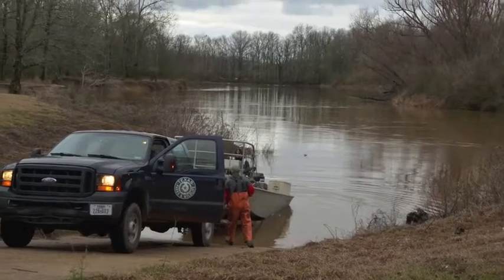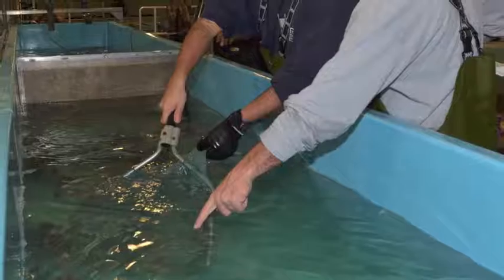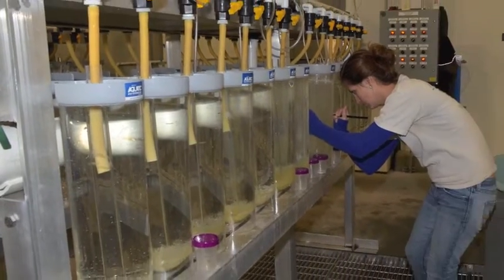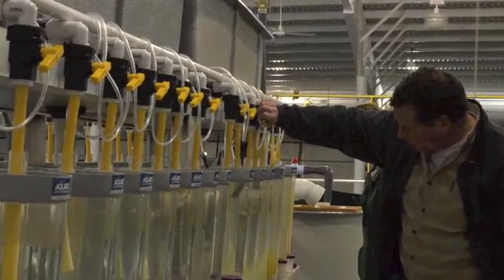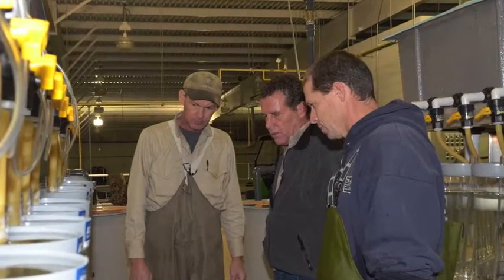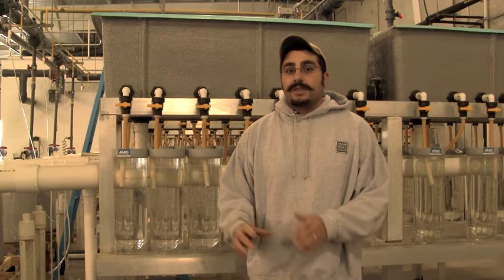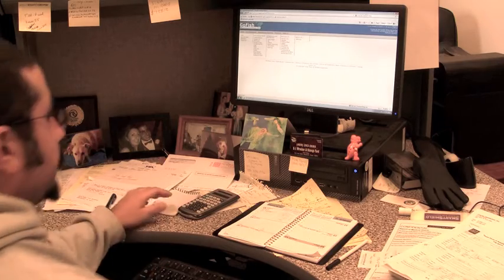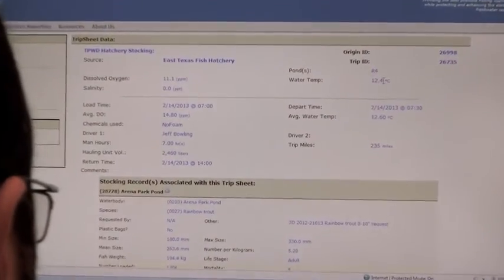Neil Pugliese, Hatchery Biologist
Texas Parks and Wildlife Department fisheries biologist Neil Pugliese describes what his job is like. The process of spawning fish in a freshwater hatchery is detailed.